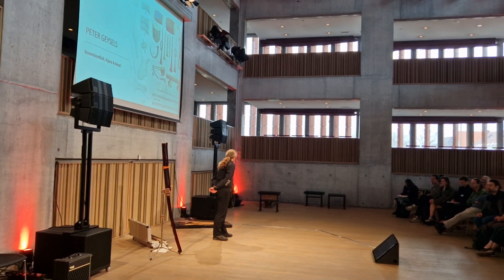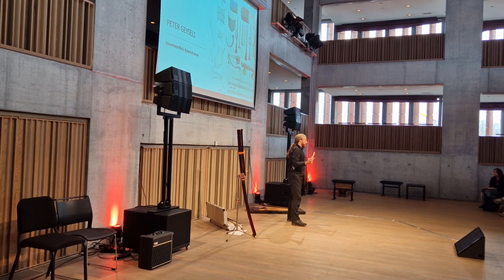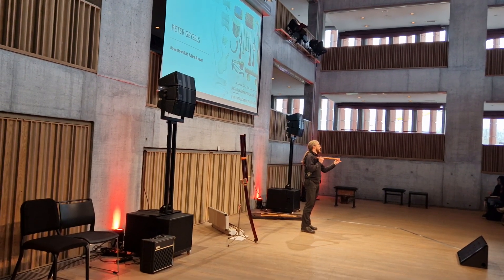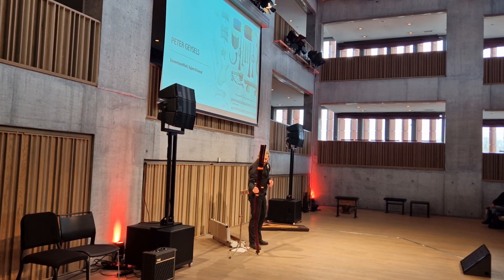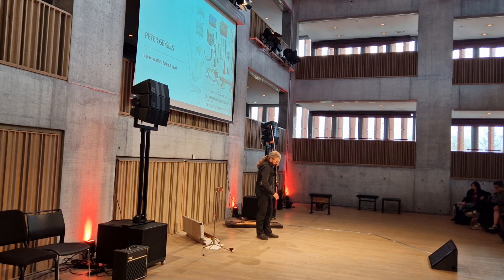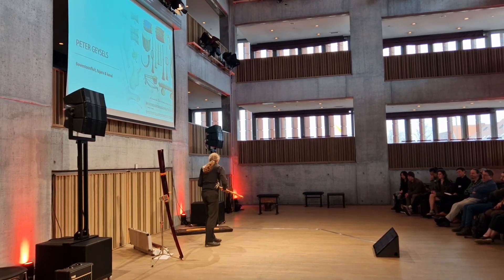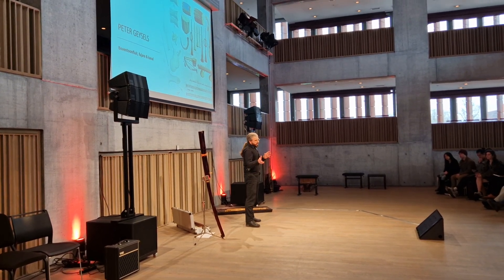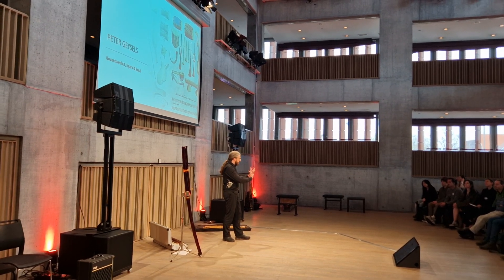overtone flute, fujara and kaval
My pitch at the ISCM-vlaanderen meeting "instruments from around the world", 28th april 2023.
Organised by ISCM vlaanderen, Matrix Centrum voor Nieuwe Muziek, Kunstenpunt and Concertgebouw Brugge.